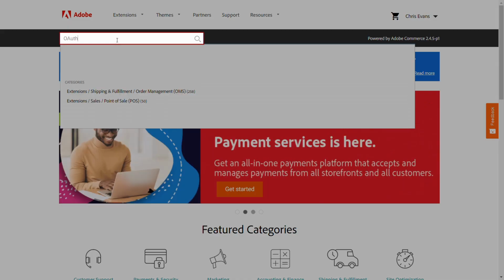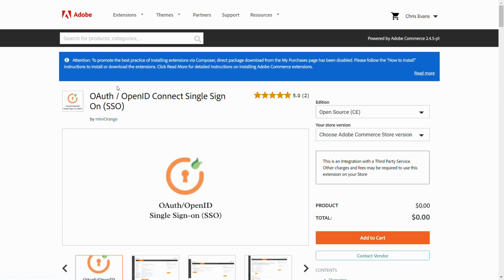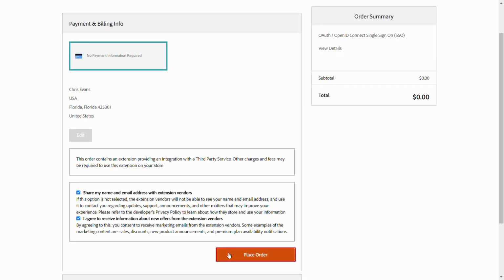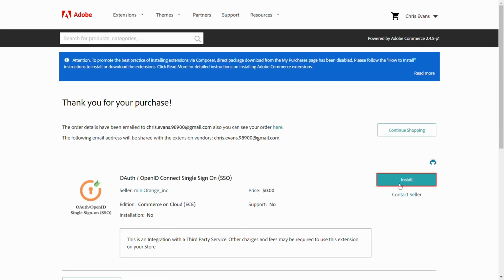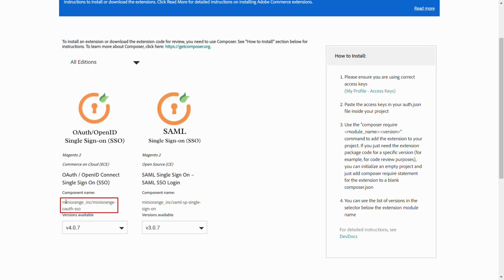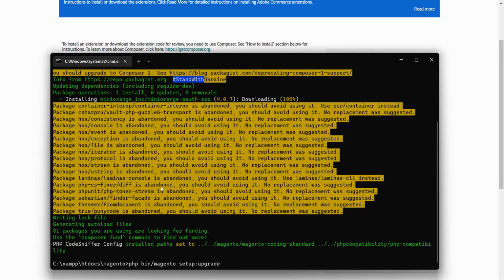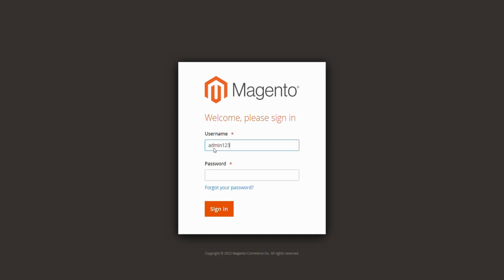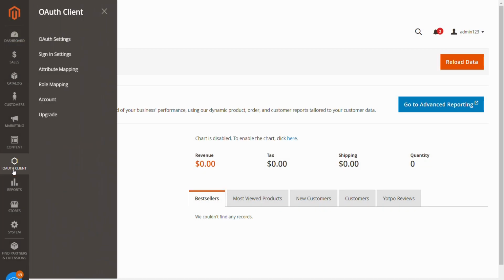Download and Install miniOrange OAuth/OIDC Single Sign-On (SSO) Extension from Magento Marketplace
In this video, we will see how to download and Install miniOrange OAuth/OpenID Connect Single Sign-On (SSO) extension from Magento Marketplace. Download and Install the Magento OAuth/OpenID Connect extension by miniOrange using composer.

Time Stamps:-
0:00  Introduction
0:18  Download OAuth/OIDC SSO Extension from Magento Marketplace
0:48  Install OAuth/OIDC SSO Extension on your Magento Instance
1:18  Checkout the Extension